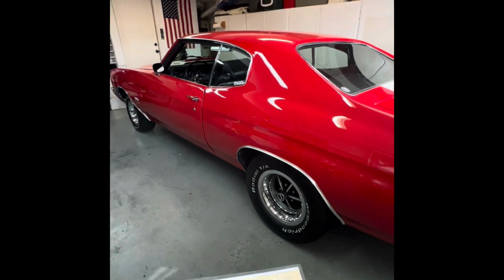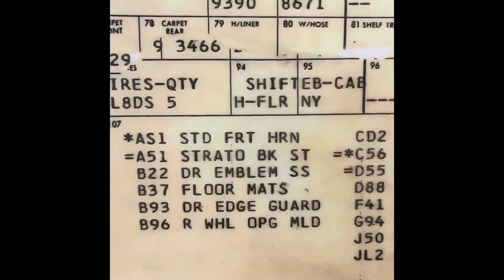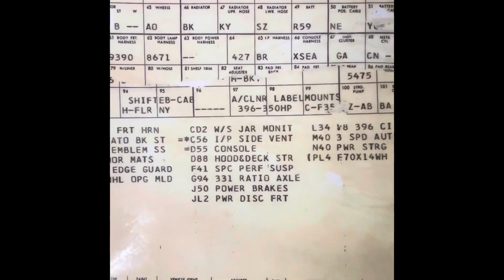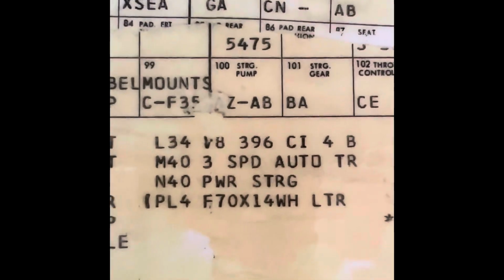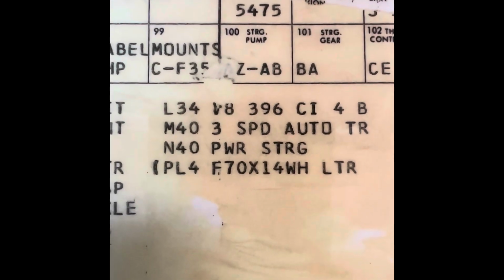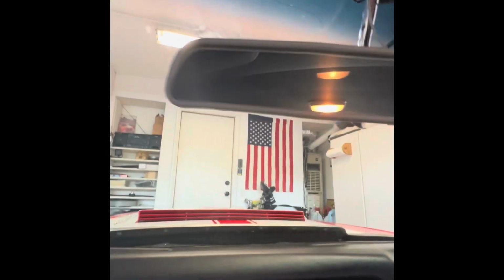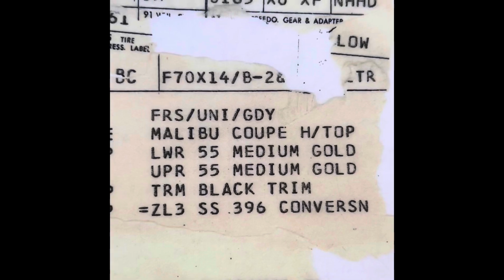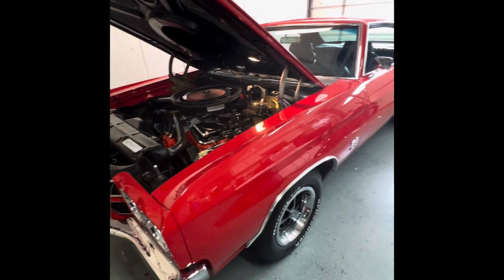1970 Chevelle SS Build Sheet Breakdown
Video breakdown of my 1970 Chevelle SS Build Sheet. This video shows all the options my Chevelle originally came with. (I apologize in advance for the bad audio)

Hopefully this video helps others who have a build sheet and don’t understand some of the options.

*CORRECTIONS:
1. At 1:51, door SS emblems are the ones on interior.
2. At 4:13, I forgot to mention it’s just showing an upgraded suspension package. Suspension has been upgraded to an aftermarket. Not original.
The SS suspension package back then was an added rear sway bar and upgraded front and rear suspension.  ￼ ￼

Items missing from the build sheet are:
1. Original 396 motor
2. Original paint color being Champagne Gold with black stripes
3. Ash tray light
4. Original Tire Brand Name tires (Good Year/Firestone/ Uni Tires)
5. Original AM Radio with 8 Track player

Visit my instagram page at SoCalChevelle